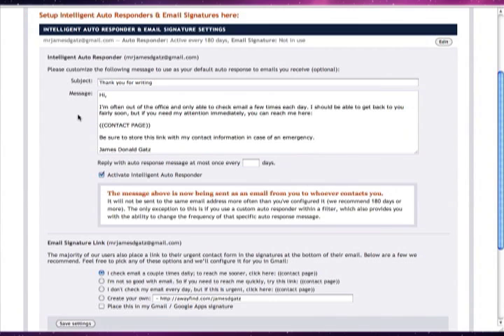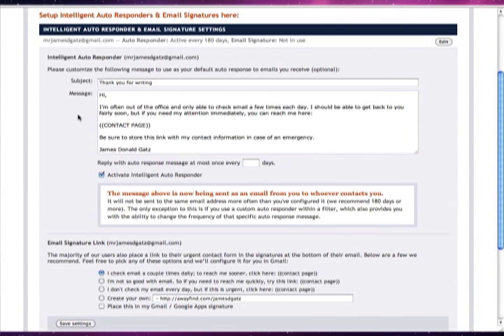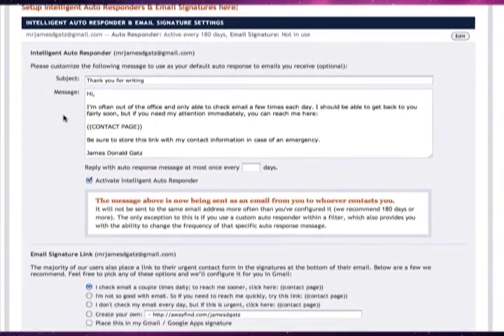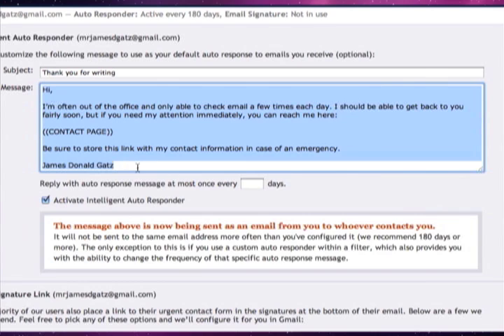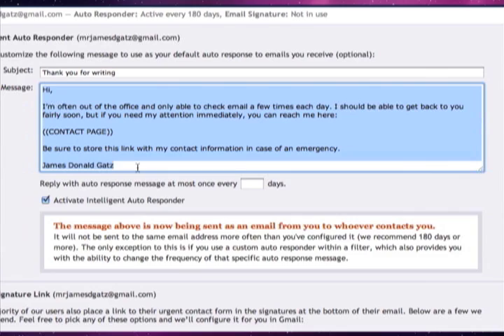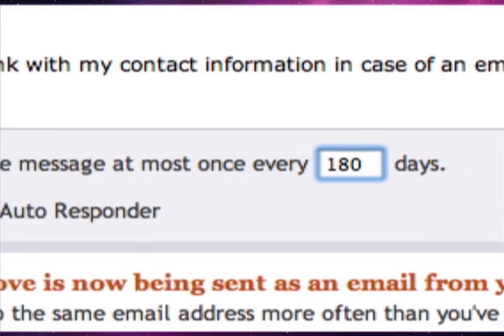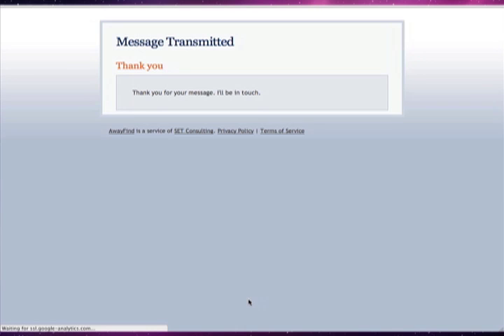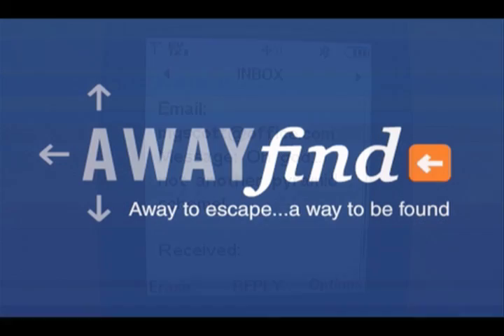AwayFind Demo - Auto Responders